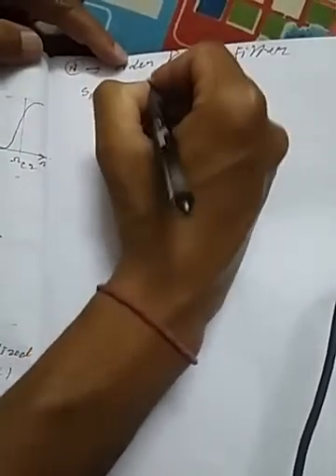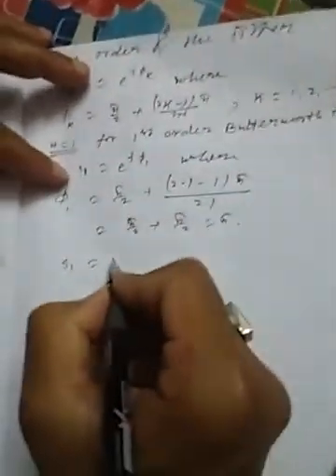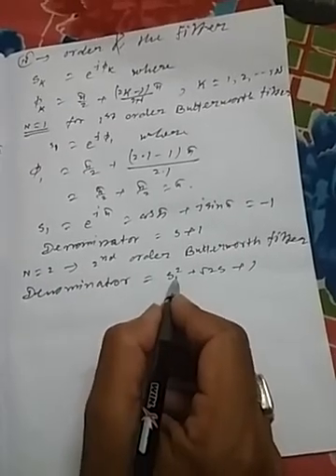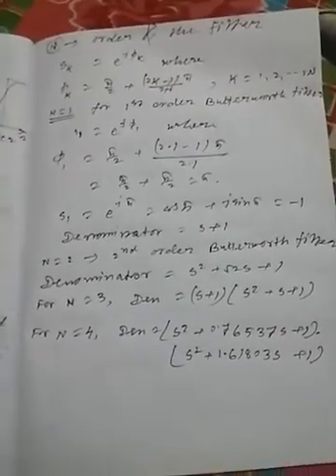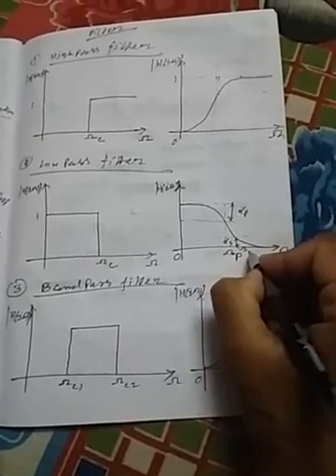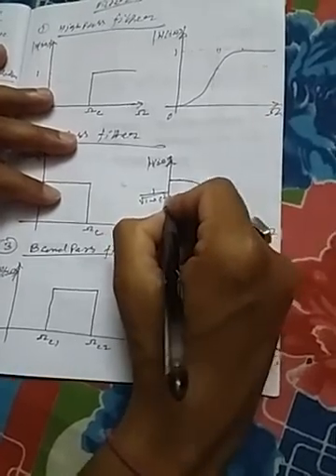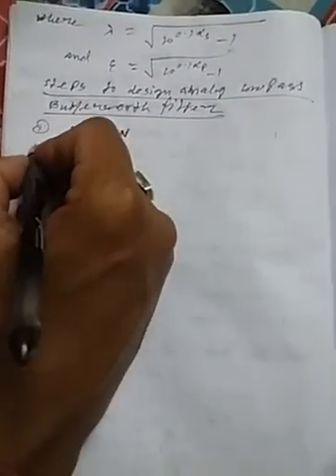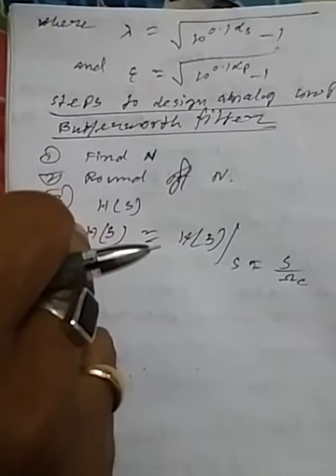Analog Butterworth Filter Design